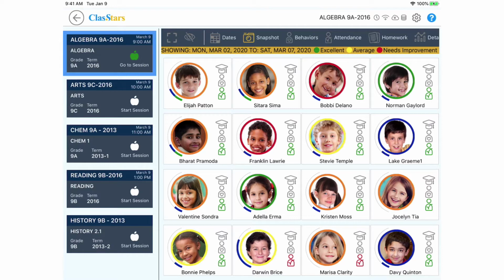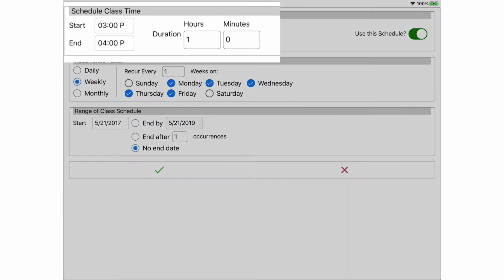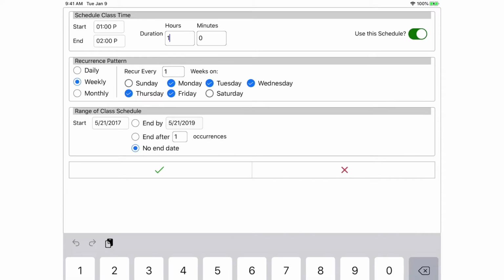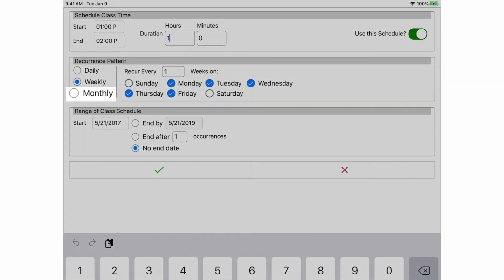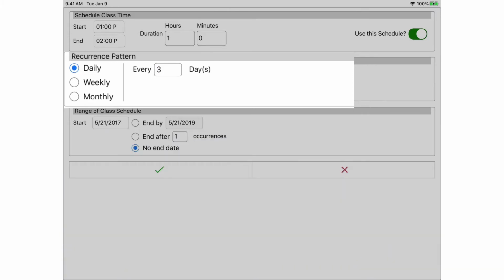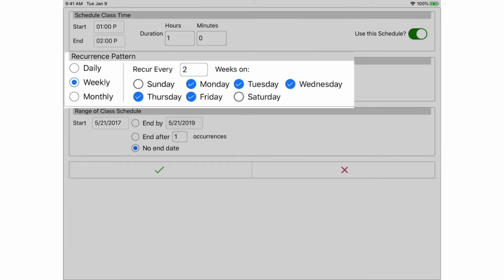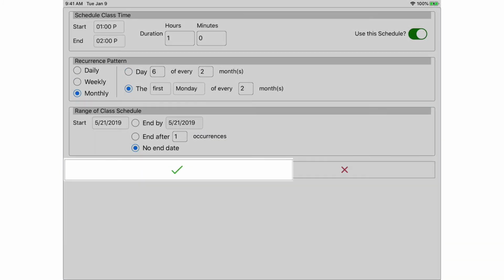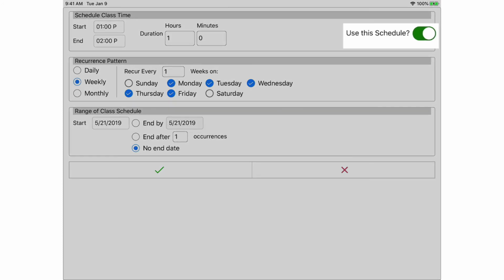ClasStars Tutorials: Class Schedule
By setting a schedule for your classes, ClaStars will remind you when you’re nearing the end of the class with a countdown clock that changes colors as you get closer to the end!